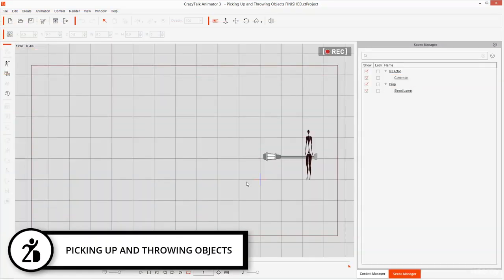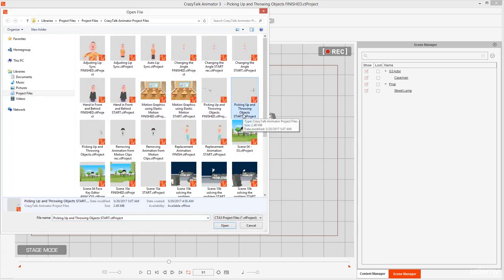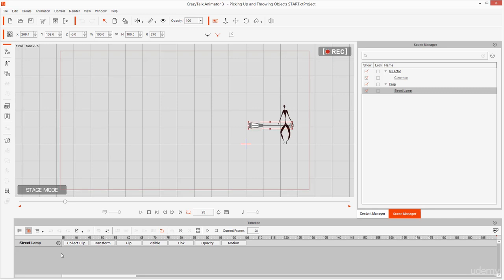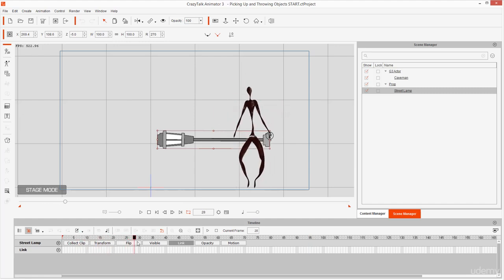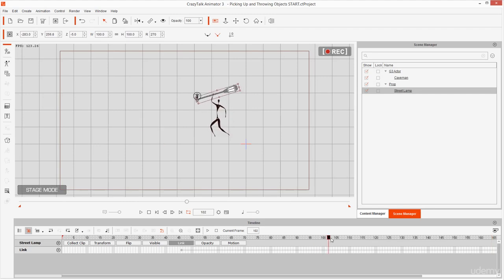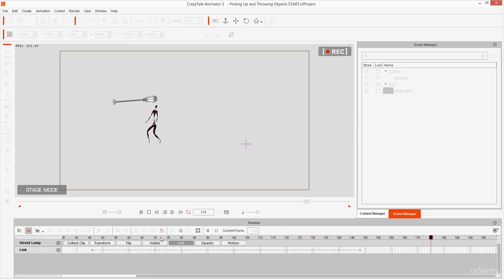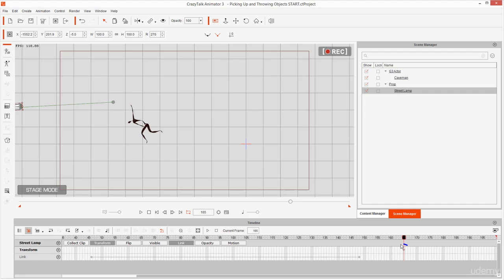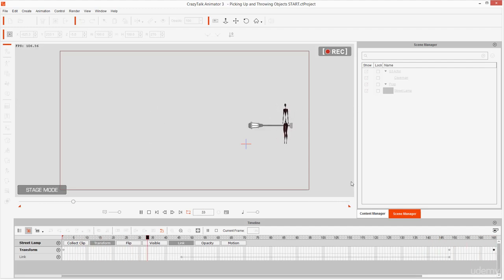1. Grabbing and Throwing Objects.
## Chapter 6 - Extra Animation Tips: Lecture 1 - Grabbing and Throwing Objects

Welcome back to Chapter 6 of our "Create Animated Series for YouTube in CrazyTalk Animator" course. In this lecture, we'll delve into the exciting realm of object interaction, exploring techniques for grabbing and throwing objects in your animations.

### Bringing Objects to Life

CrazyTalk Animator empowers you to breathe life into your animations by incorporating interactive elements. In this lecture, we'll focus on the art of object manipulation, specifically grabbing and throwing objects. This skill will add a dynamic layer to your animations, making them more engaging and visually appealing.

### Grabbing Objects: The Foundation of Object Interaction

Before delving into the intricacies of throwing objects, let's establish a solid foundation by mastering the art of grabbing.

1. **Character and Object Positioning:** Ensure your character and the object you intend to grab are positioned appropriately within the scene.

2. **Character's Hand Placement:** Carefully position the character's hand near the object, ensuring it's within the object's grab zone.

3. **Grab Animation:** Utilize CrazyTalk Animator's animation library to select a suitable grabbing motion. Drag and drop the animation onto the character's hand, ensuring it aligns with the object's position.

4. **Fine-Tuning:** Adjust the animation's timing and intensity to achieve a natural and believable grabbing motion.

### Unleashing the Throw: Making Objects Fly

Now that you've mastered the art of grabbing, let's explore the dynamic process of throwing objects.

1. **Continuation of Grab Animation:** Ensure the grabbing animation seamlessly transitions into the throwing motion.

2. **Throwing Animation:** Select an appropriate throwing animation from CrazyTalk Animator's library. Drag and drop the animation onto the character's hand, ensuring it aligns with the object's intended trajectory.

3. **Object Trajectory:** Adjust the object's trajectory using the Transform panel. Control its position, rotation, and scale to create a realistic and visually appealing throwing motion.

4. **Impact Animation:** Upon the object's impact with the target, incorporate an appropriate impact animation, such as a shattering or bouncing effect.

5. **Sound Effects:** Enhance the throwing action with sound effects, such as the whoosh of the object in motion and the thud of its impact.

### Enhancing Your Animations with Object Interaction

1. **Variation:** Introduce variation in your object interactions to avoid monotony. Experiment with different grabbing and throwing techniques, object sizes, and trajectories.

2. **Context:** Consider the context of your animation when choosing object interactions. For instance, a comedic scene might call for exaggerated throws, while a dramatic scene might benefit from subtler motions.

3. **Purpose:** Ensure the object interaction serves a purpose within the narrative of your animation. Avoid gratuitous object manipulation that distracts from the story.

### Call to Action: Elevate Your YouTube Channel

As you embark on your animation journey, I encourage you to take full advantage of the knowledge and techniques shared in this course. Remember, these premium video lectures are freely available to you, so make the most of them!

2. **Share the Knowledge:** Spread the animation love by sharing our channel with your friends, family, and fellow animation enthusiasts.

Together, let's elevate our animation skills and create captivating content that will captivate your YouTube audience.